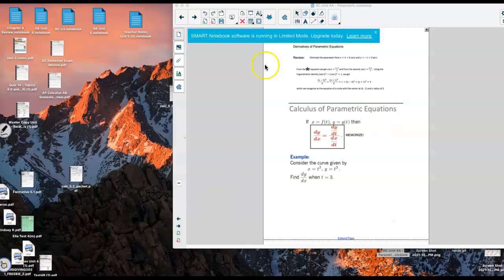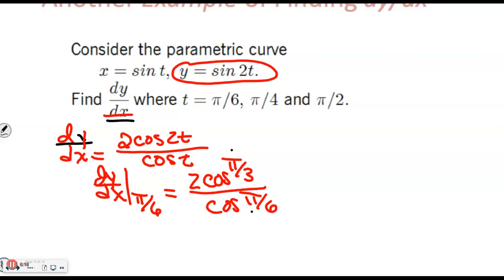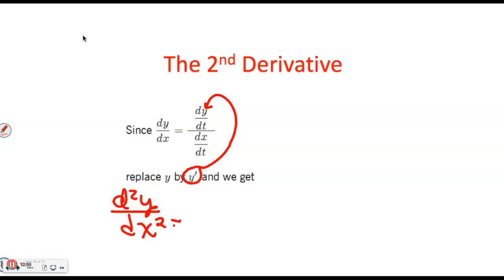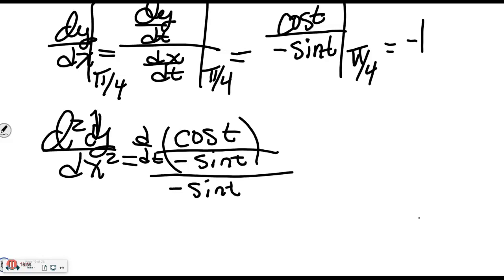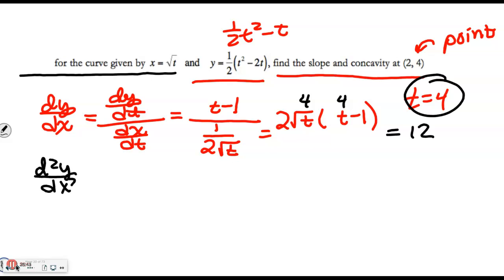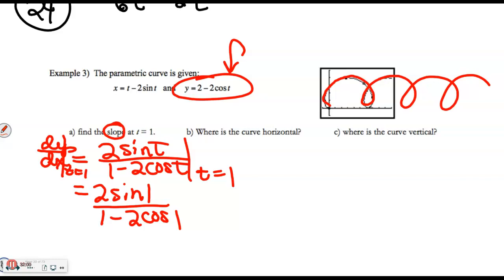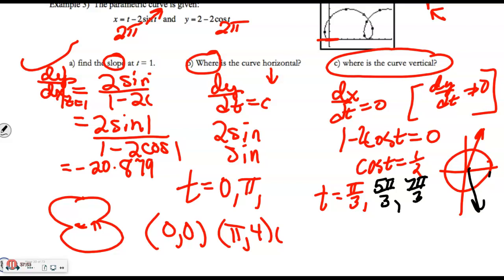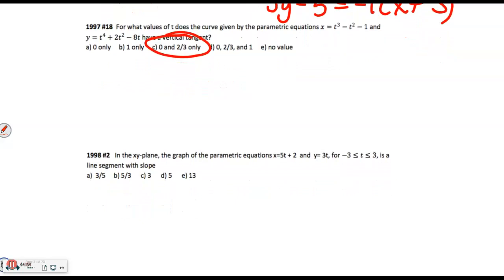Parametric Derivatives 12/13